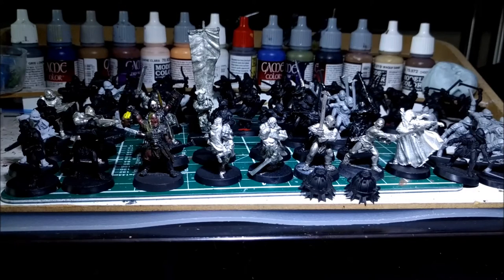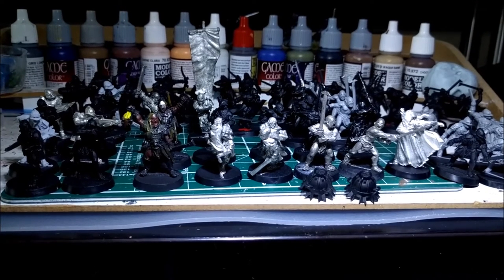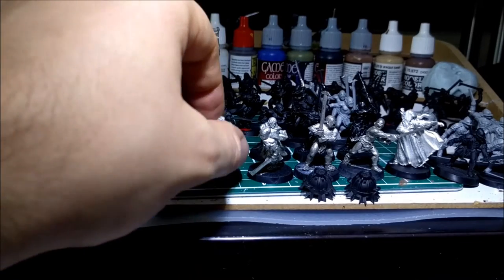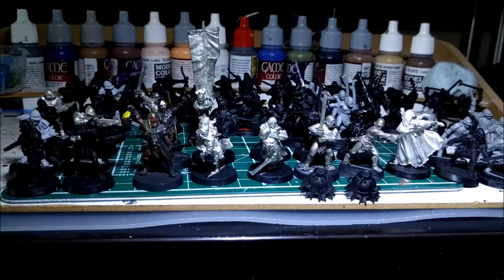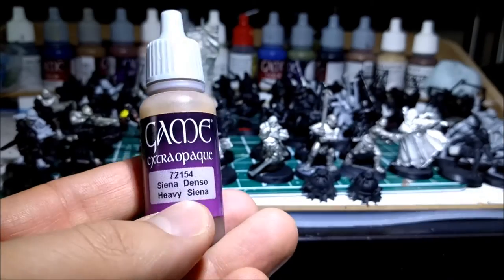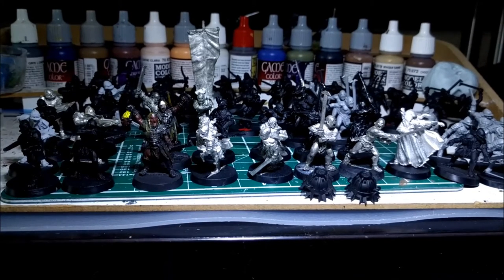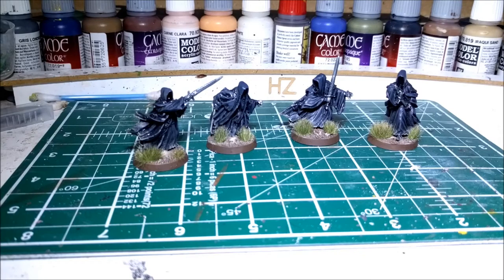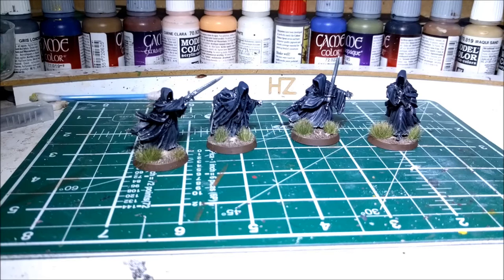Middle Earth Strategy Battle Game - Ringwraiths - The Nazgul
Quick look at my recently completed ring wraiths and my newest project...